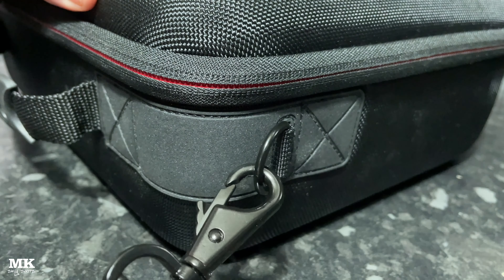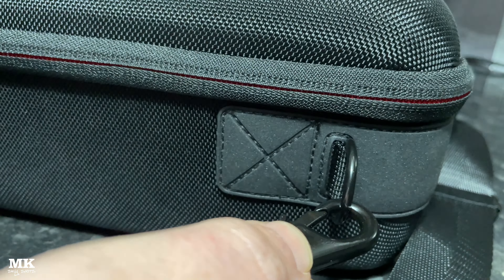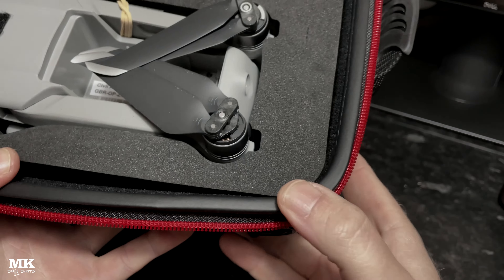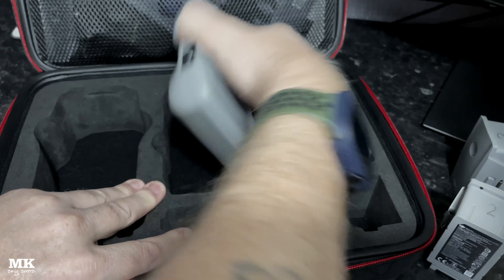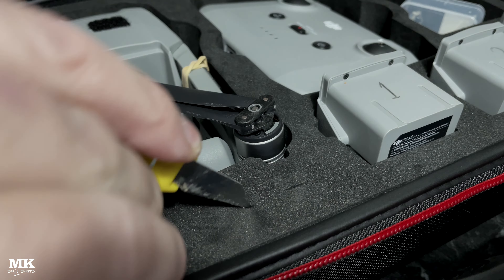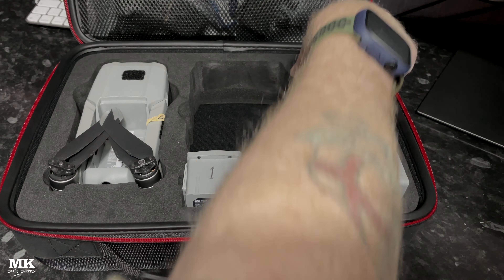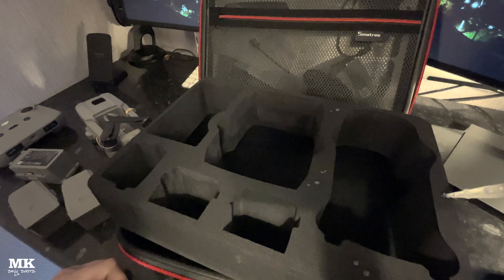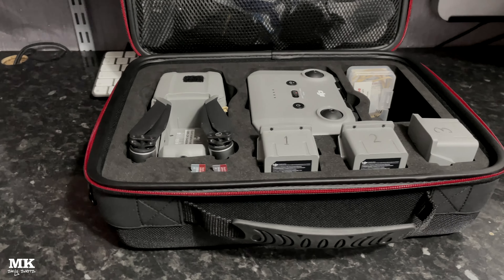Best DJI Mavic Air 2 & 2s Drone Storage Travel Case Review - Smatree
Best DJI Mavic Air 2 & 2s Drone Storage Travel Case - Smatree

The Smatree case for the DJI Mavic Air 2 and 2s is a great all-round storage solution that keeps your drone safe from dust, water, and knocks.

Smatree DJI Mavic Air 2/s Storage Case Amazon